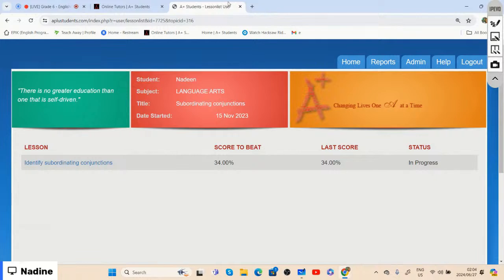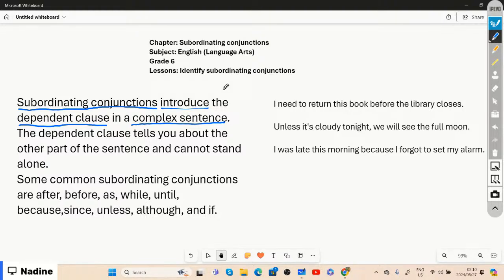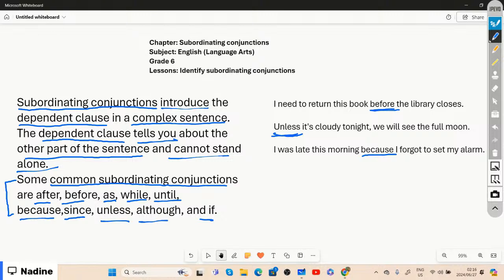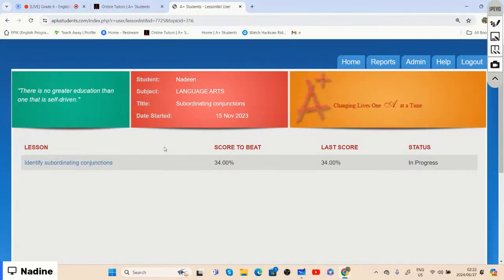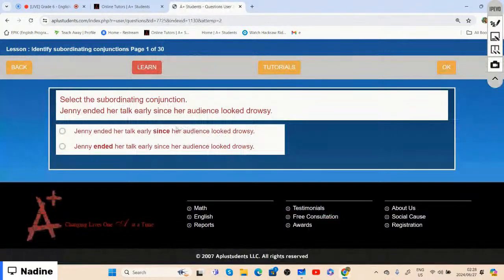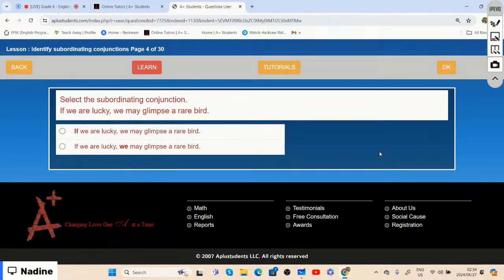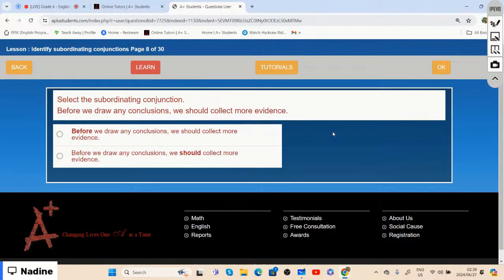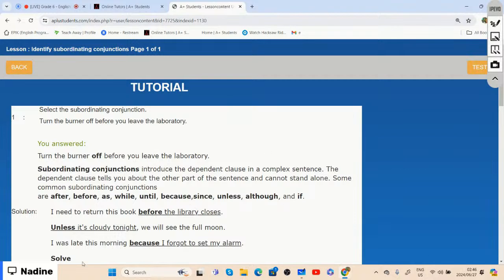Grade 6 - English: Subordinating conjunctions